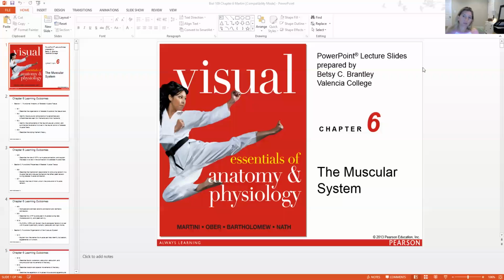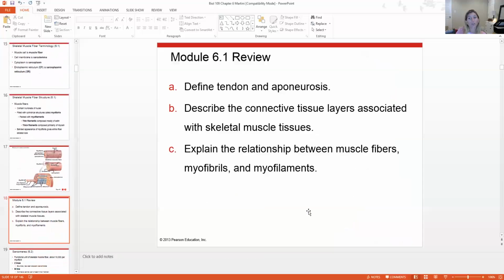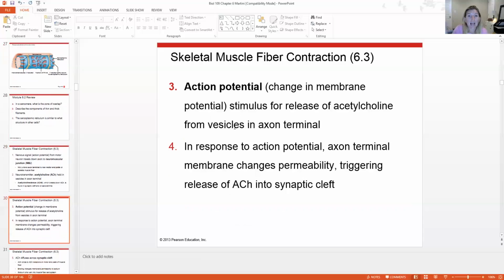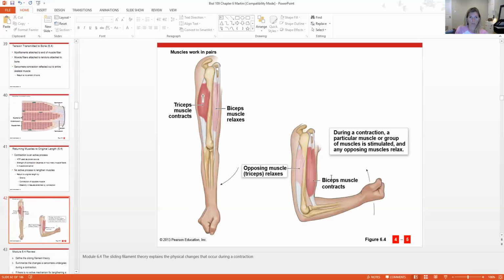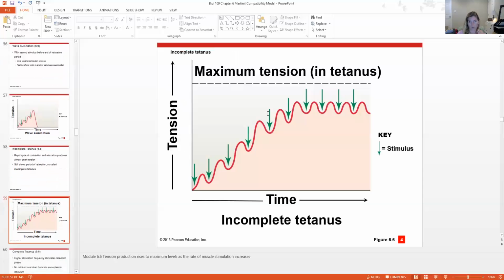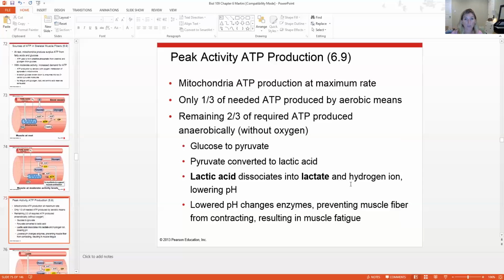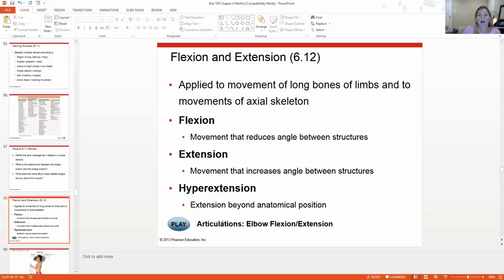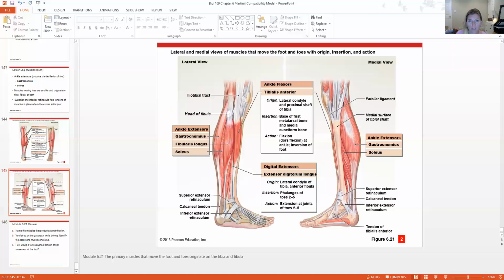Biol 109 Chapter 6 Muscular System